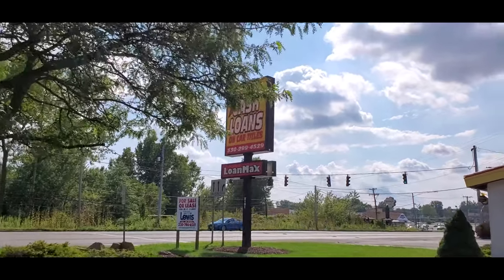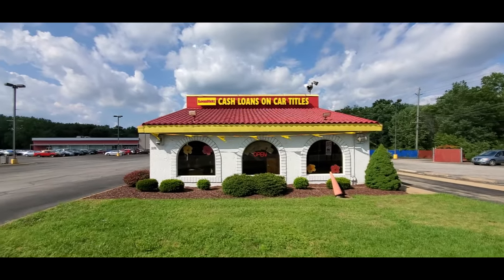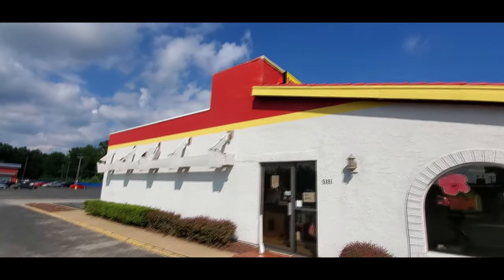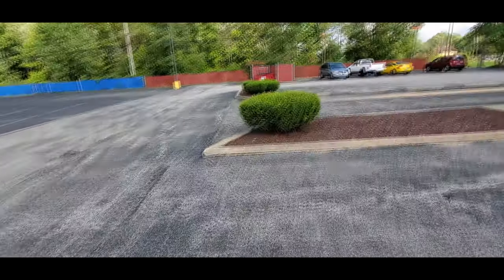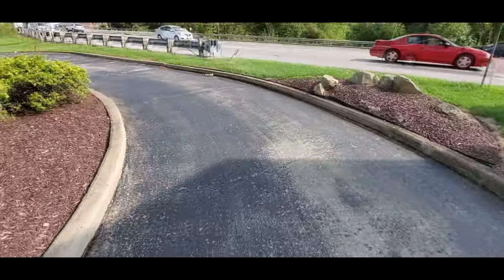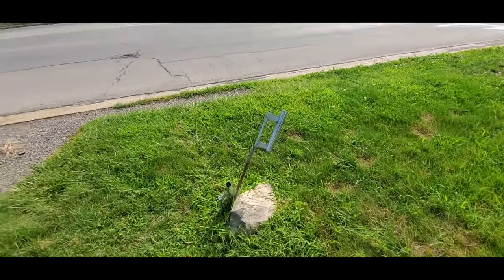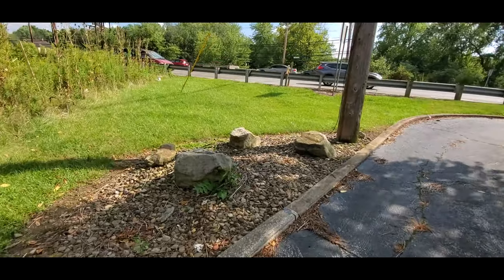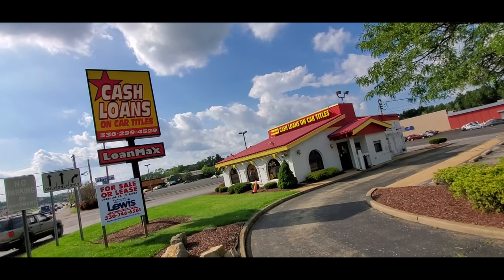AWESOME OLD SCHOOL TACO BELL !! Niles Ohio